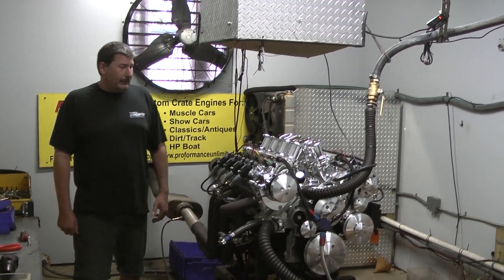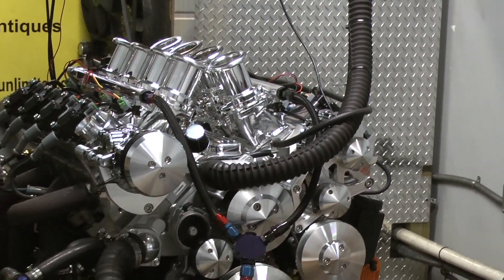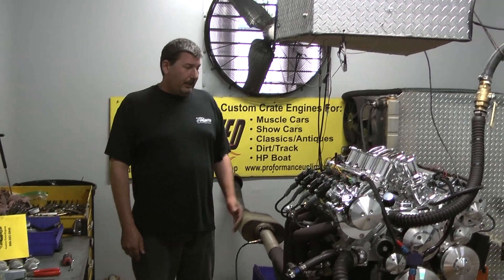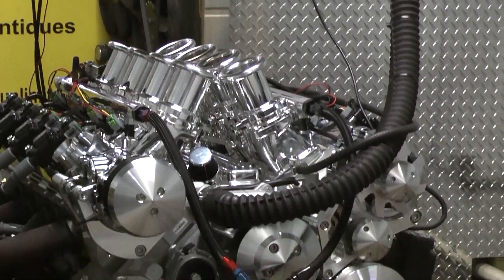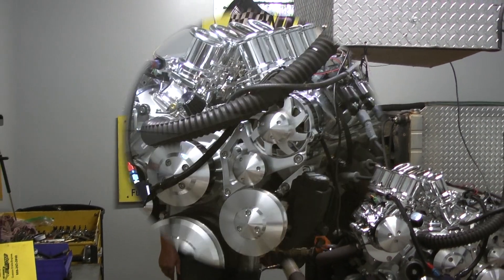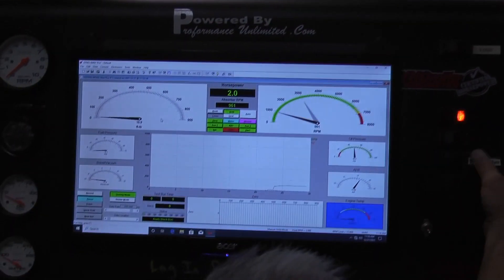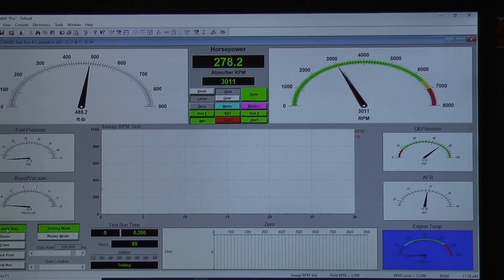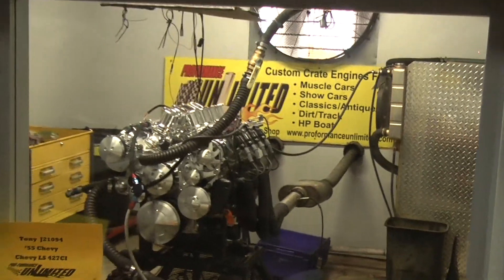Borla Stack Injected LS7 Crate Engine By Proformance Unlimited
Proformance Unlimited's LS7 with the Borla slant edge stack system. Engine came out fabulous and runs unbelievable.   Engine features an Eagle forged crank with forged H-beam rods, moly forged pistons, custom hydraulic camshaft by Comp Cams and much more.